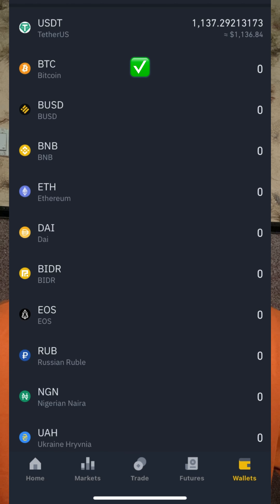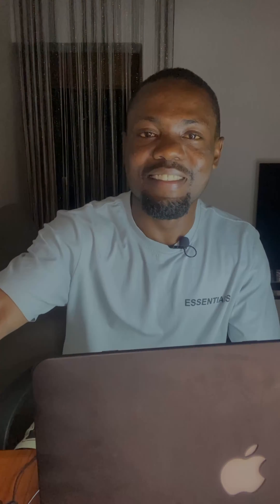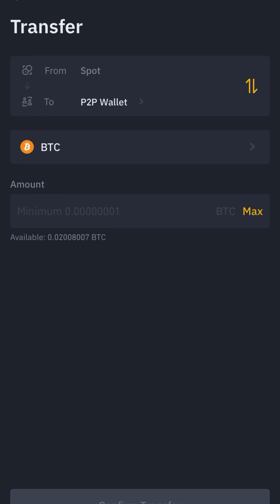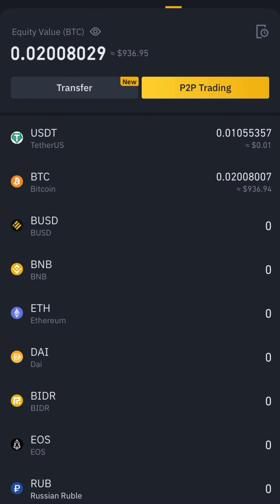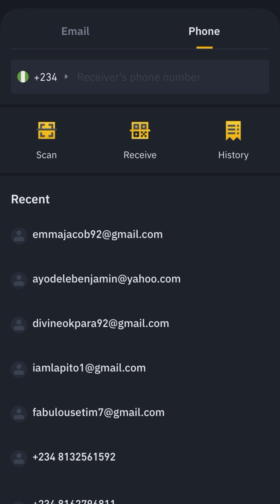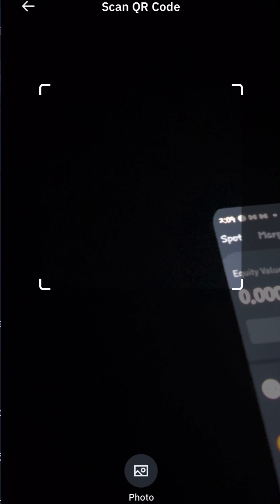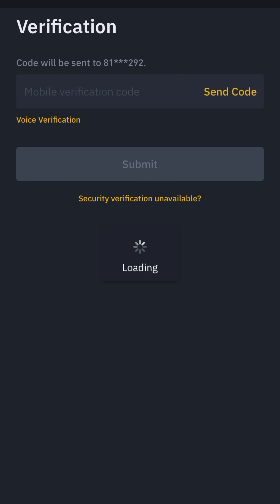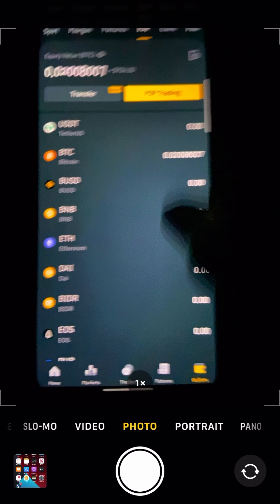Binance free Crypto and Fiat WIthdrawal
learn how to withdraw from Binance without withdrawal fee